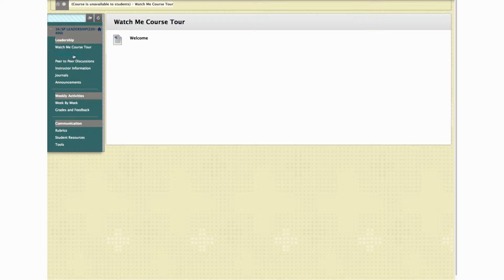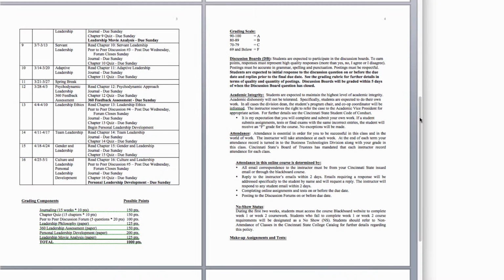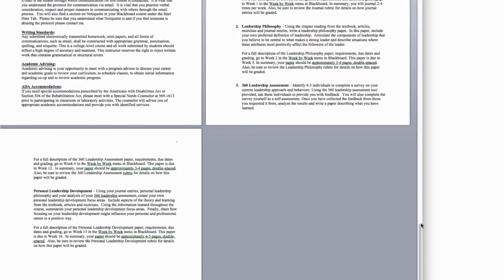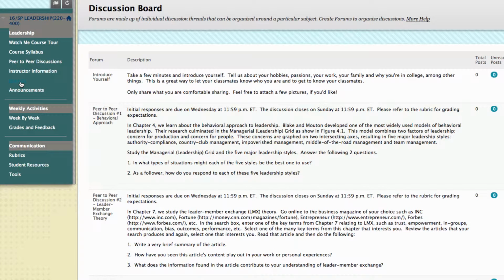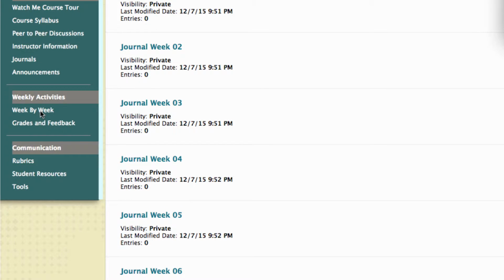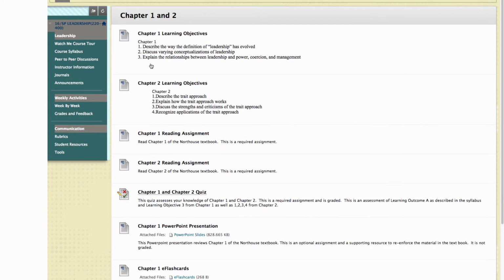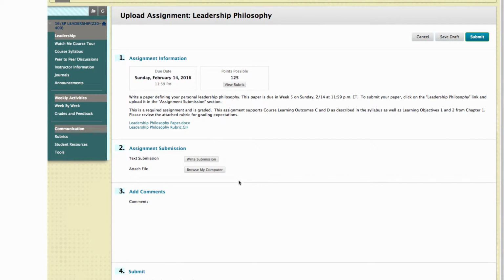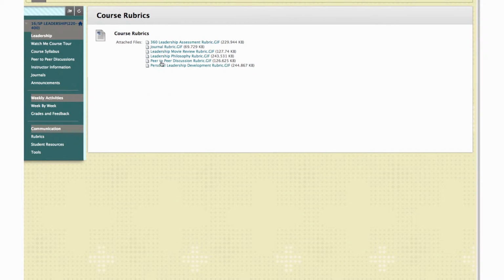Course Tour | MGT 220